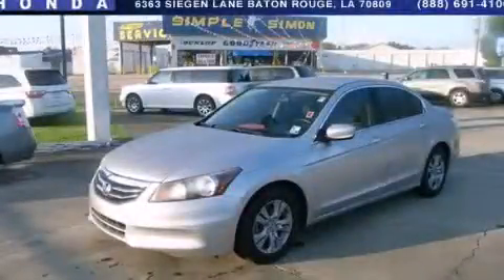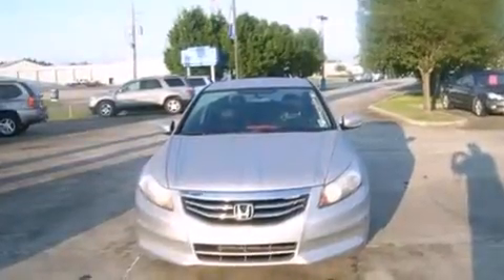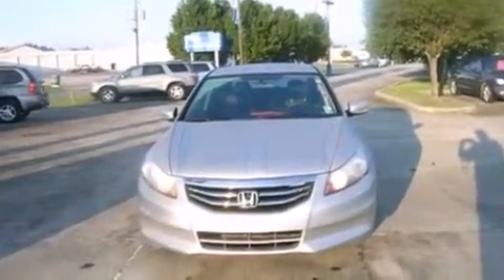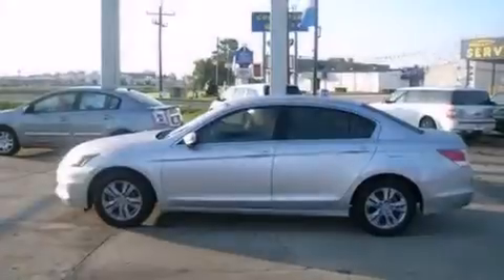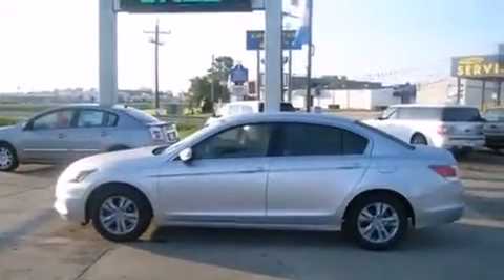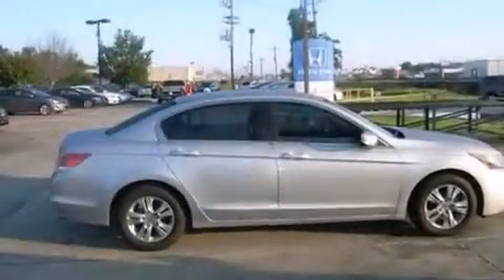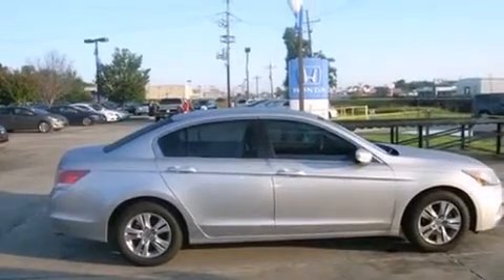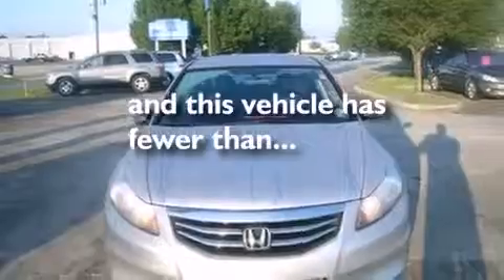2011 Honda Accord Gonzales LA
Year : 2011
 Make : Honda
 Model : Accord
 Engine : 2.4L 4 cyls
 Trans . : Automatic
 Exterior : Silver
 Miles : 60,827
 Interior : Black
 Stock : 14189P